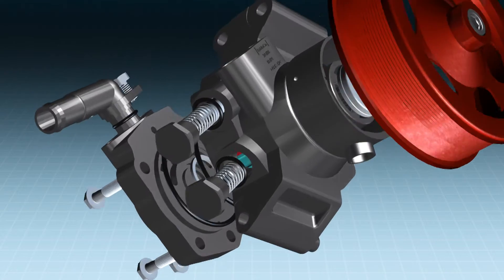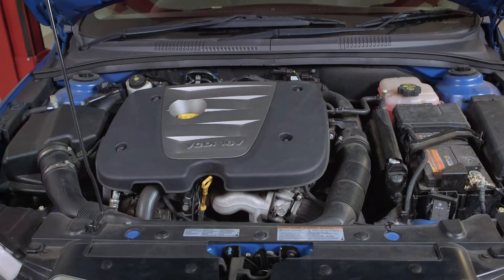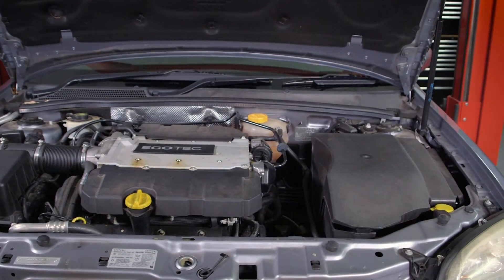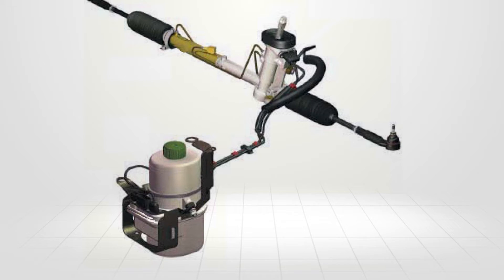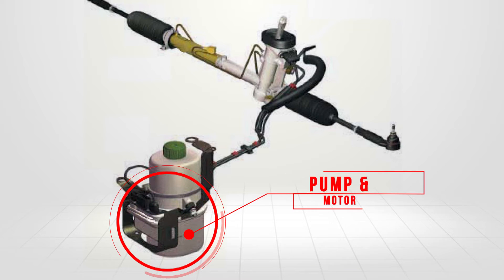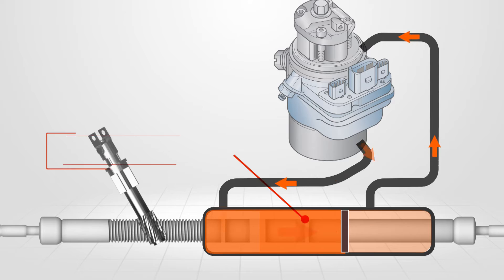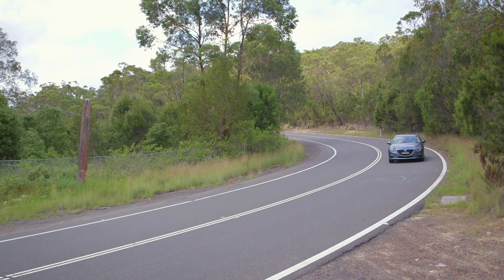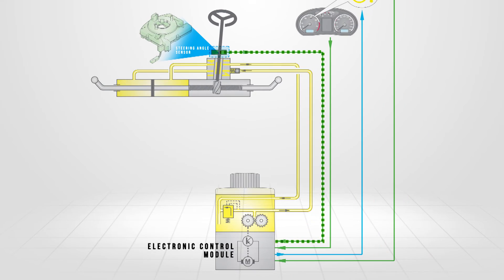Electro Hydraulic Power Steering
This is a short promo of AutoMate's Electro Hydraulic Power Steering training module.

By adopting electronic control of the power steering pump, Electro Hydraulic Power Steering systems can increase a vehicle’s engine efficiency in addition to improving steering feel at varying speeds and conditions.

This module will provide an understanding of the Electro Hydraulic Power Steering systems operations, its components and associated data outputs.

to find out more